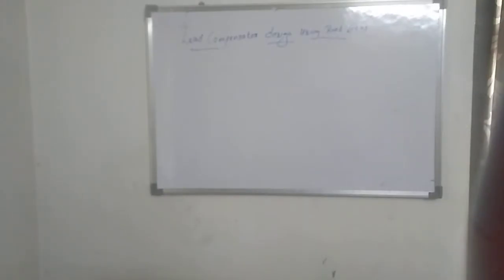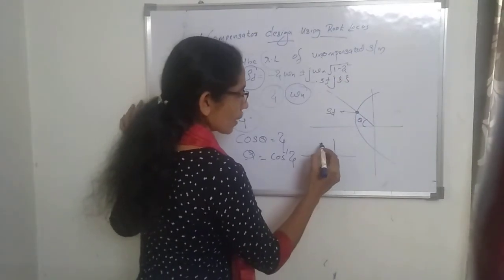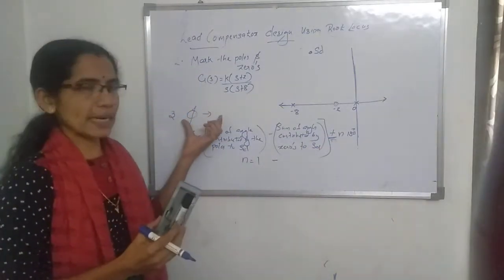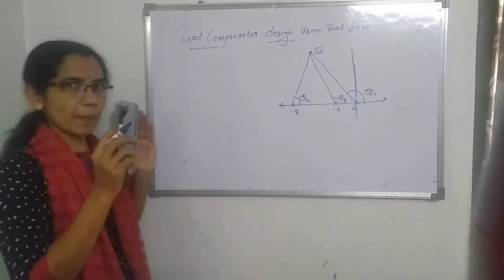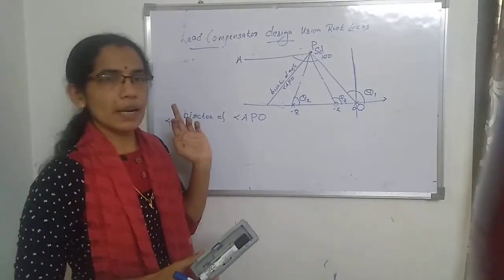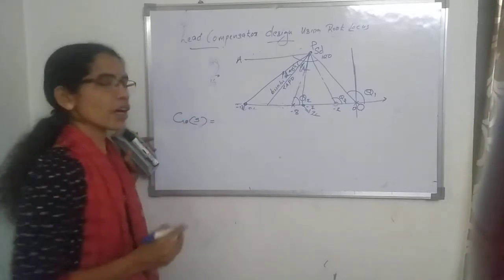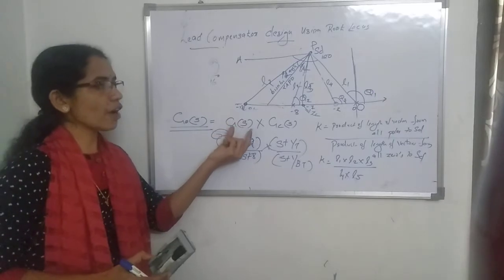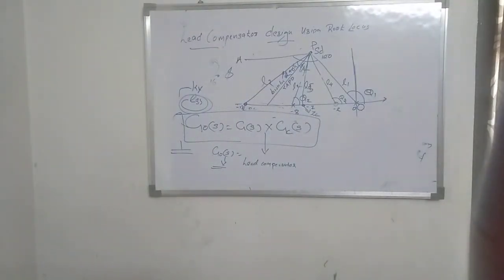2.2 PROCEDURE FOR THE DESIGN OF LEAD COMPENSATOR USING ROOT LOCUS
2.2 PROCEDURE FOR THE DESIGN OF LEAD COMPENSATOR USING ROOT LOCUS